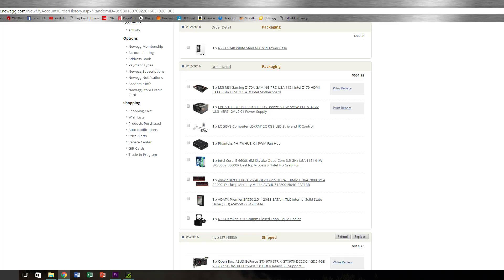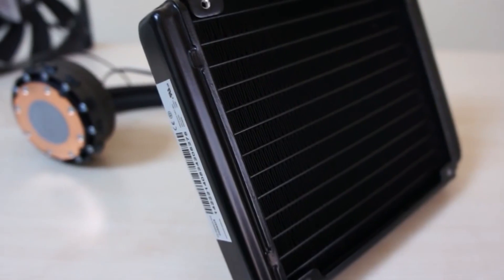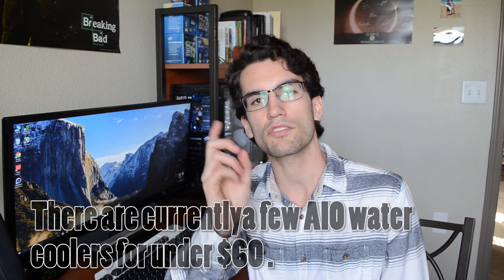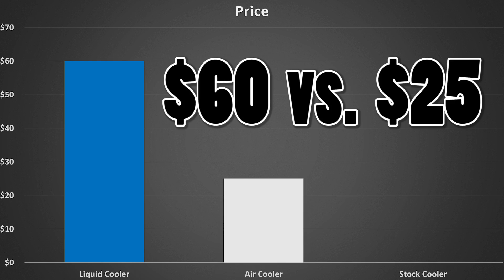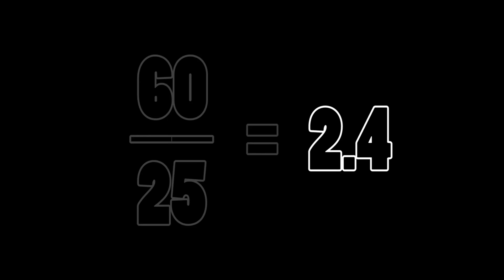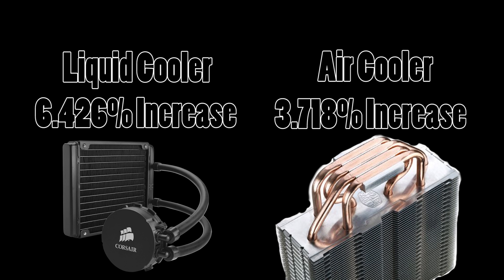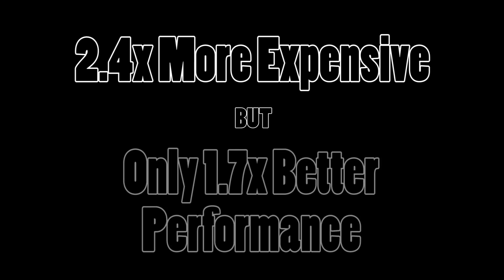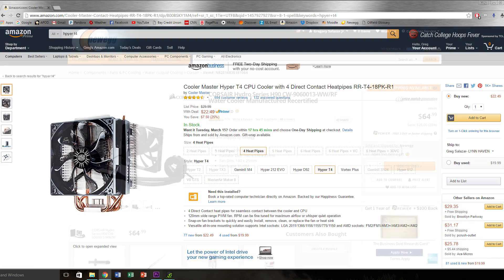Price to Performance: Liquid vs. Air Cooling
- Liquid is often regarded by overclocking enthusiasts as the preferred cooling method of choice. But is the additional cost justified? How does air cooling compare to liquid cooling  in terms of price-to-performance? Let's find out.